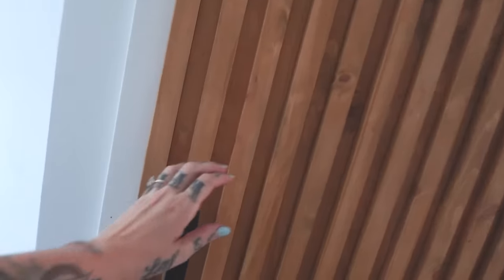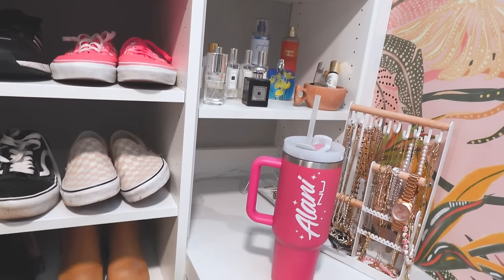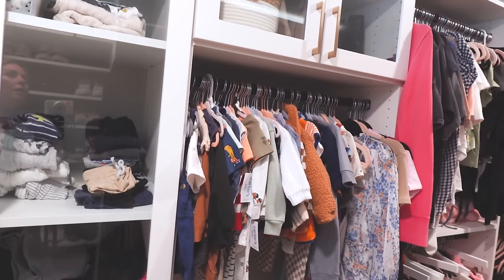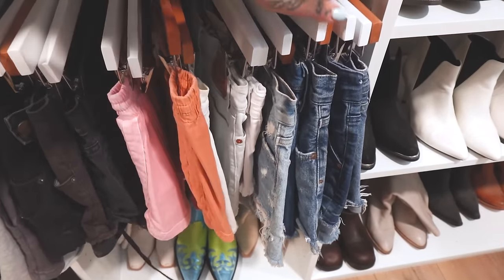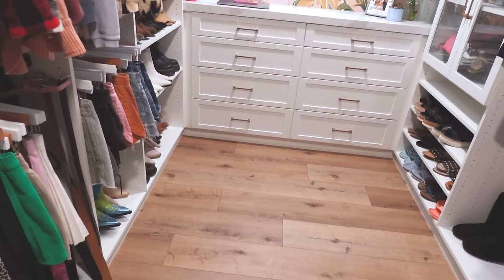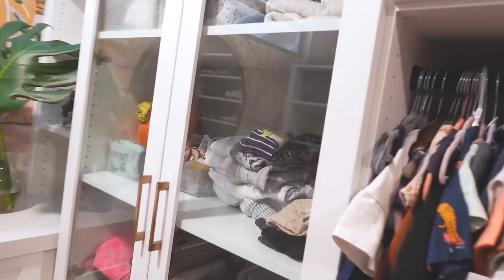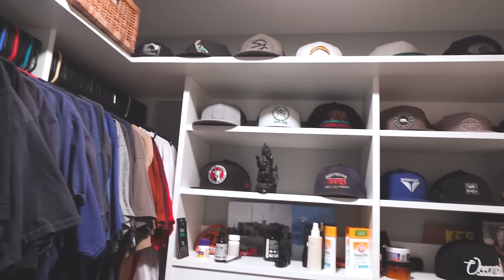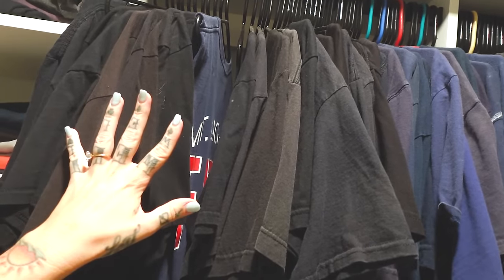DEMOING & BUILDING MY OWN CLOSET!! 🤯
Hey there! 🌟 Fun-loving mom of two adorable kiddos, reptile enthusiast 🦎, proud patriot 🇺🇸, sushi aficionado 🍣, and style maven! 💁‍♀️ Join me as I navigate the wild world of parenting with a dash of humor and a whole lot of love. From slaying mom life to rocking killer outfits and perfecting those hair flips, I'm here to inspire and entertain. Let's spread smiles and positivity together! 💕